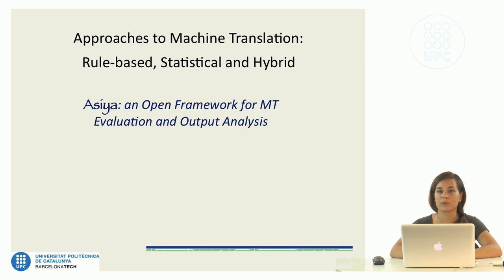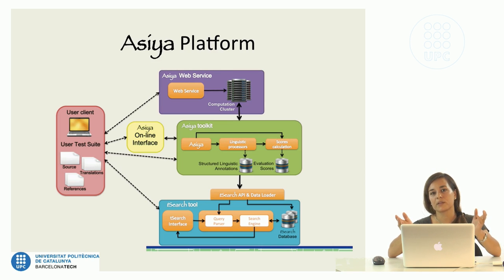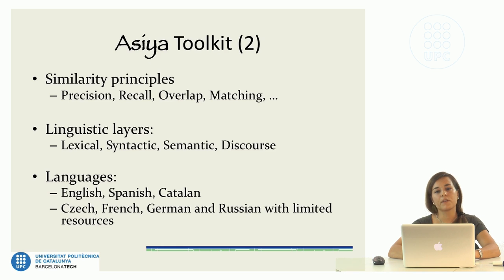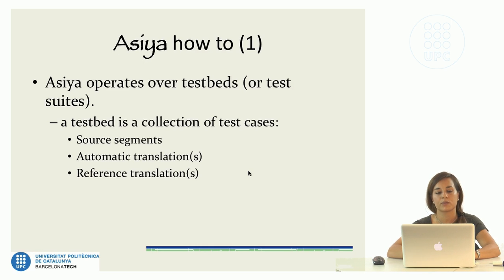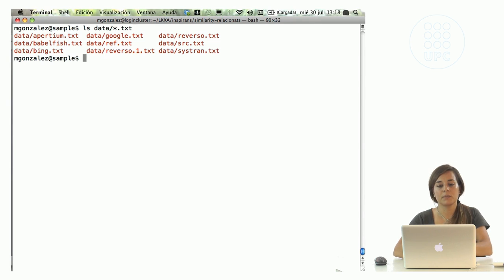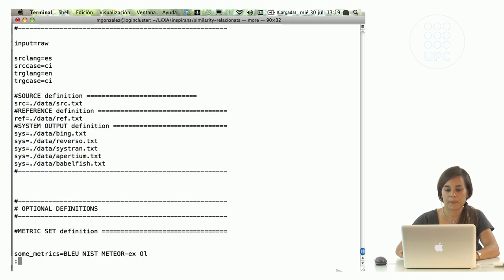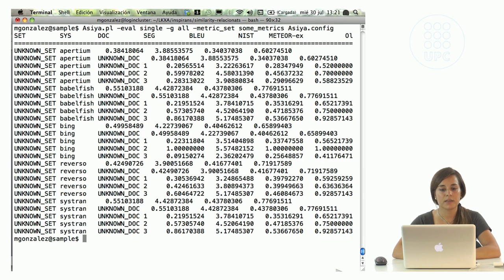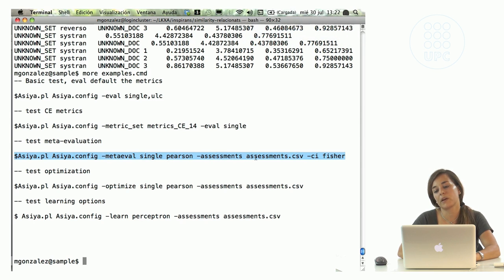Week 4 - 5. Intro Asiya & Asiya command line